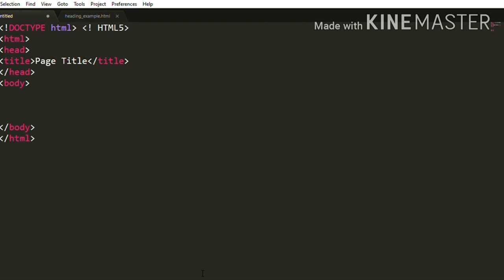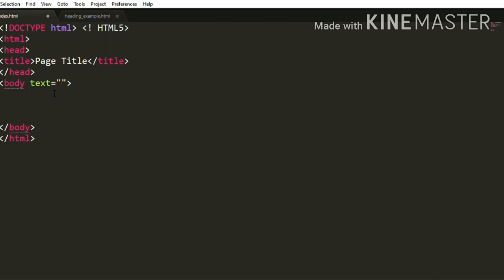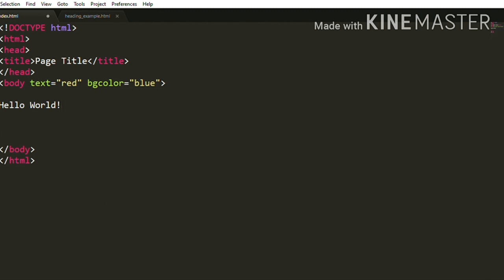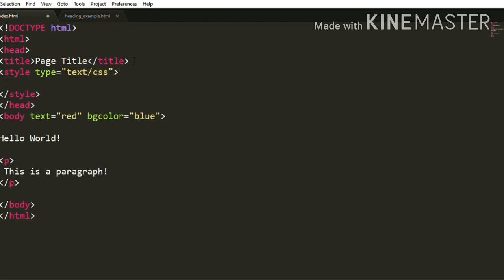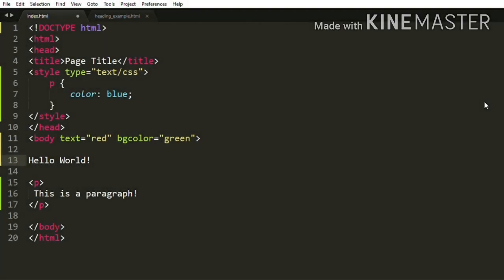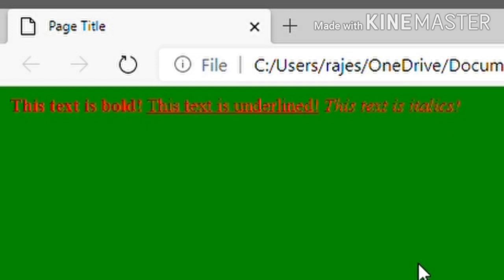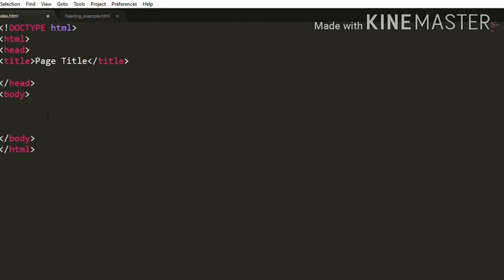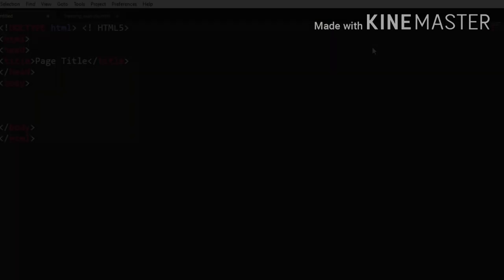2: Tags And Attributes in HTML | HTML and CSS Tutorial Series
In this series , we go through basics of html and css!